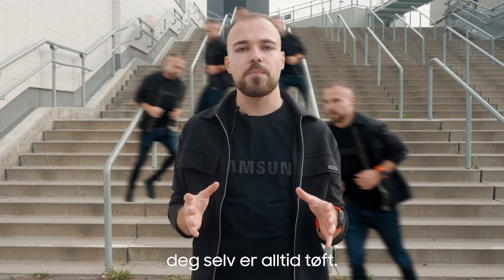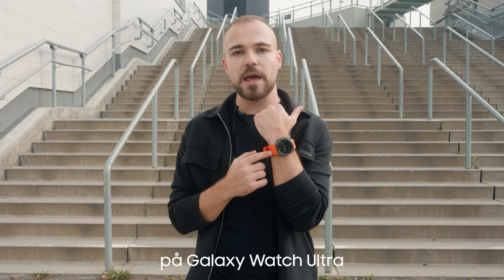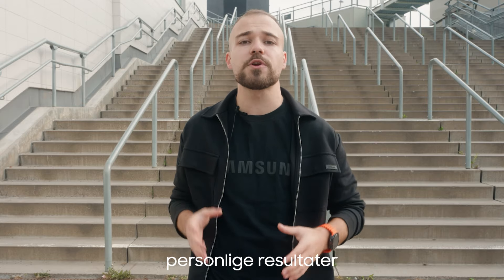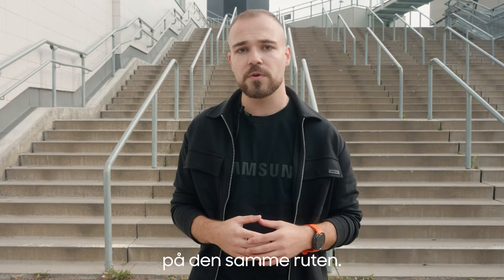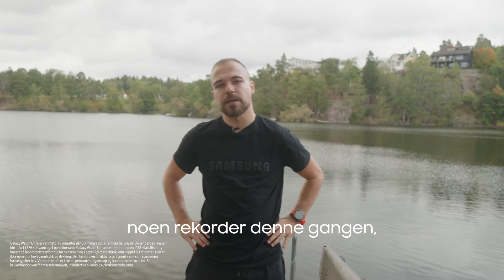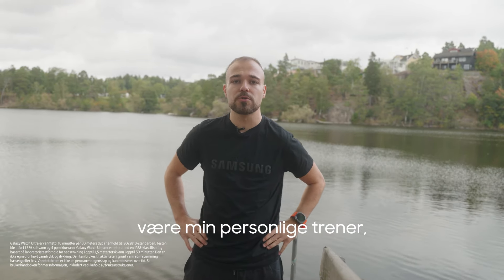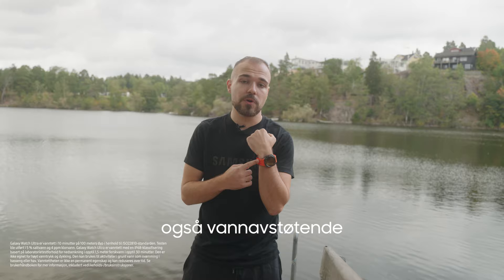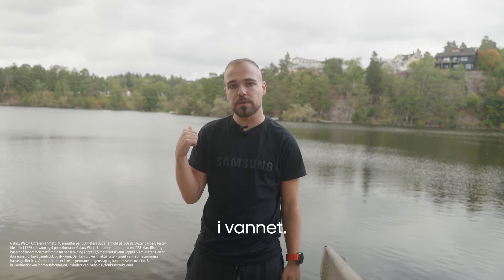Hvorfor Galaxy AI? Galaxy Watch Ultra | Samsung Norge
Vil du forbedre treningsregistreringen din? La GalaxyAI og GalaxyWatchUltra hjelpe deg!